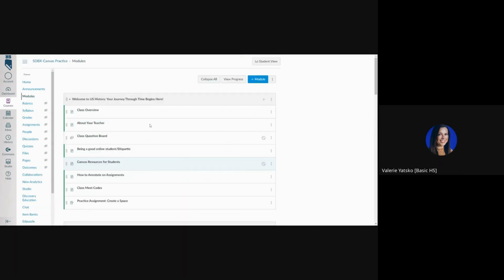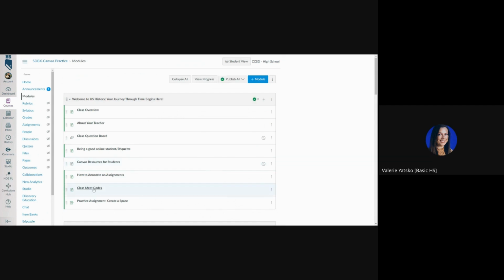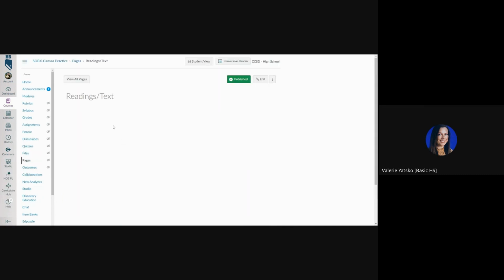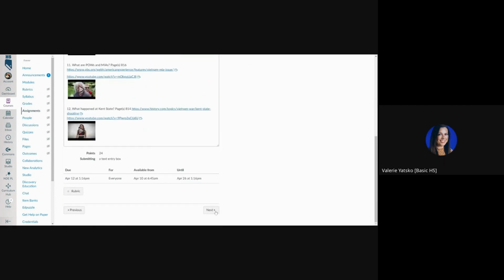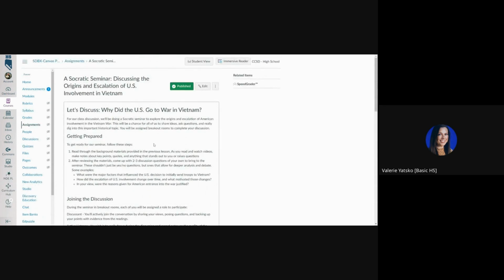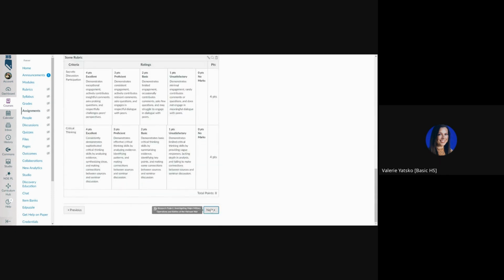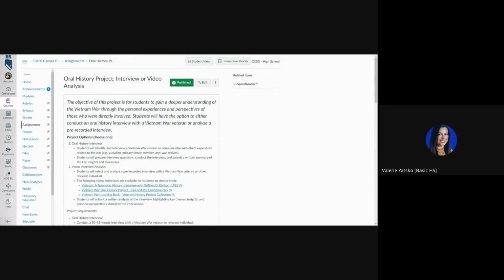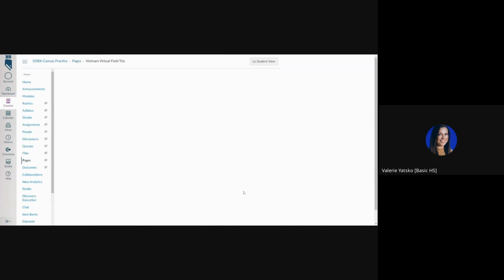Mapping-Your-Way-to-a-Quality-Course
6.1 | Assignment: Building Your Course